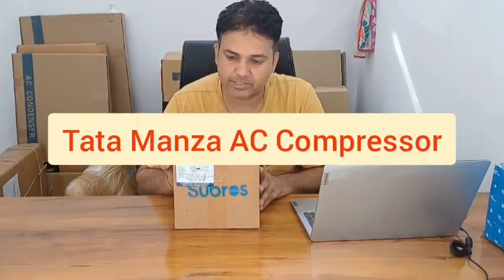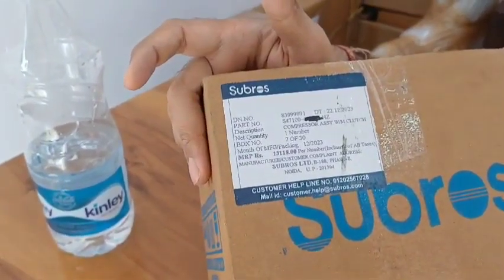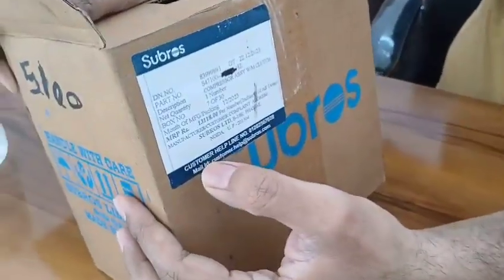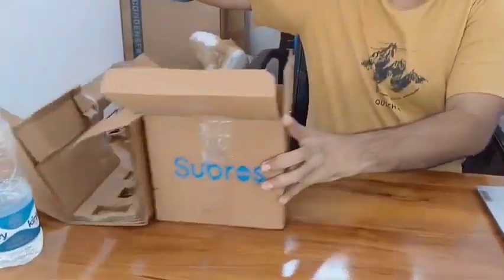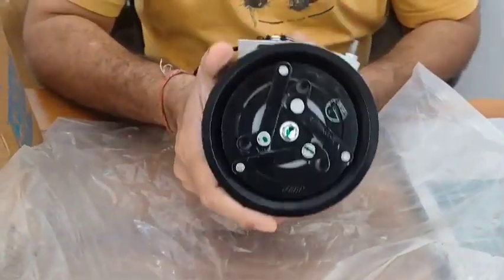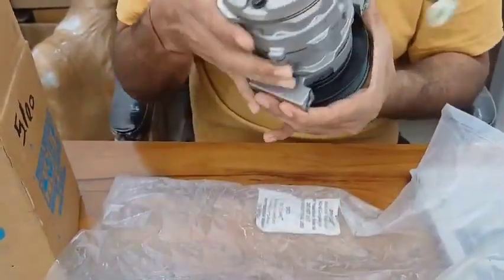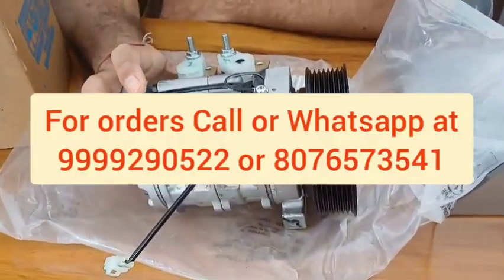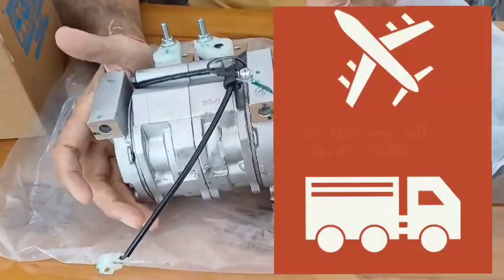Tata Manza AC Compressor Price. AC Compressor Price.